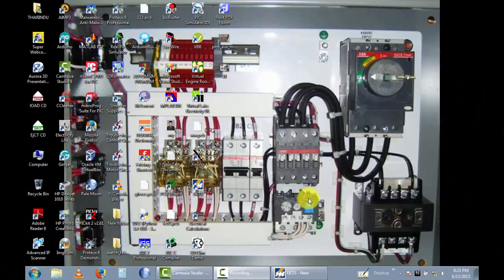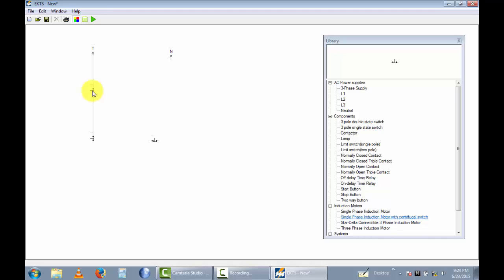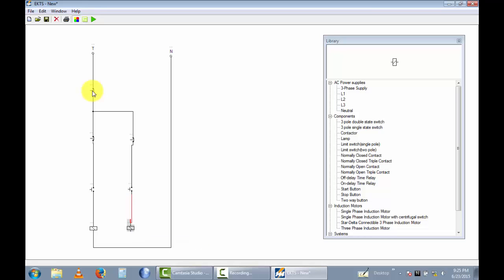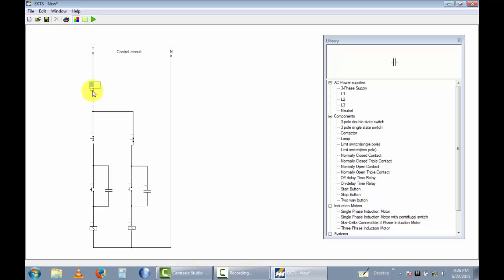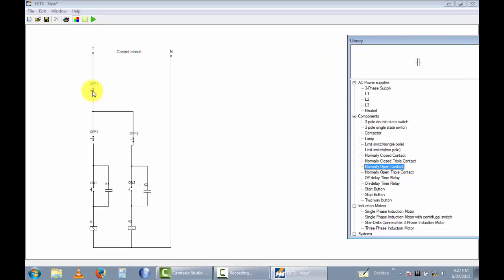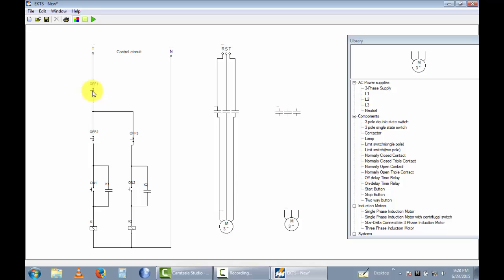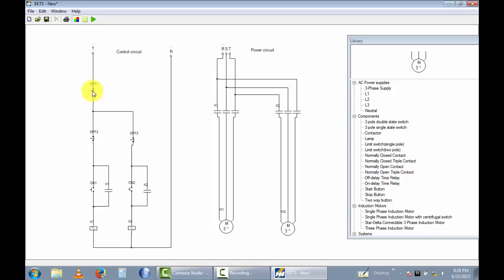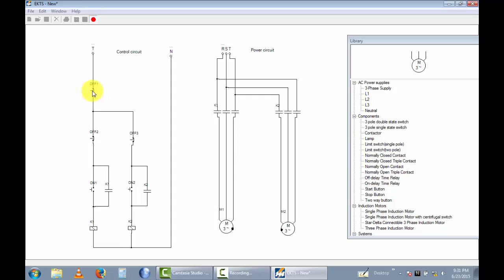Three phase motor control system[Common off push button & separate on off push button]